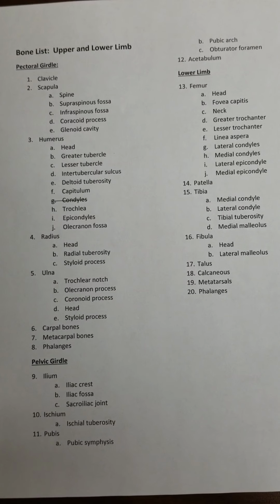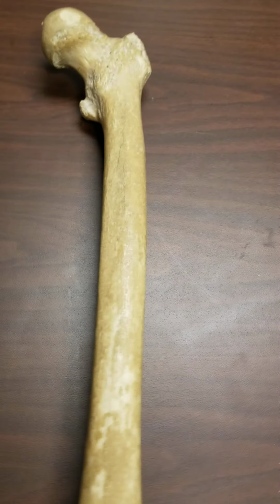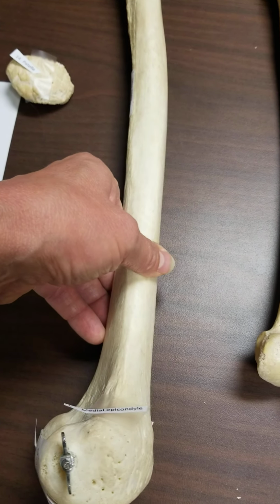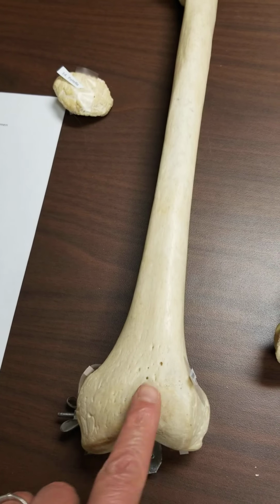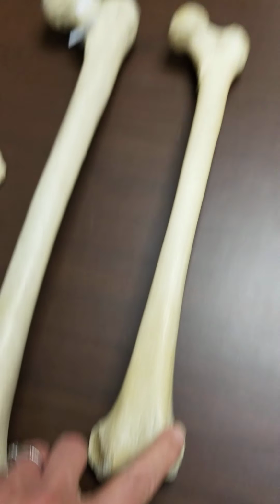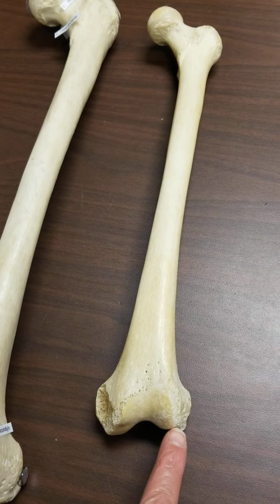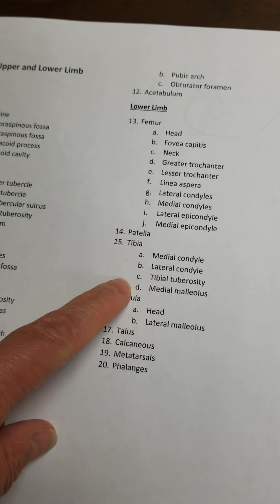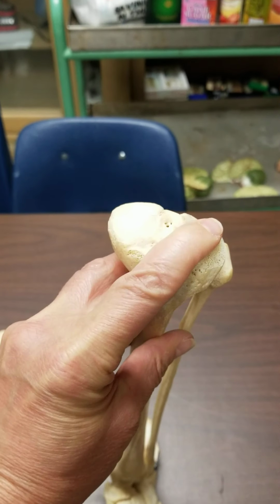Help With Lower Limb Bones